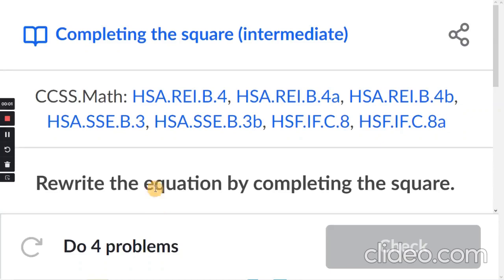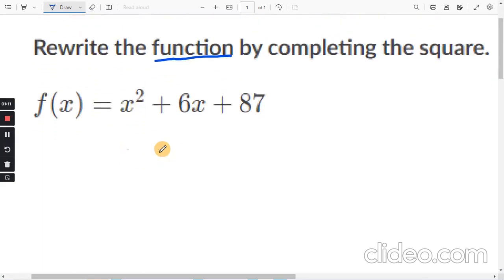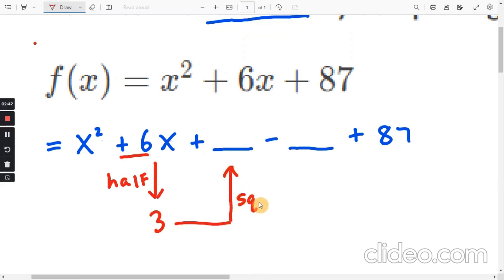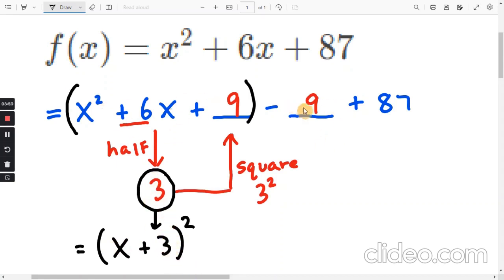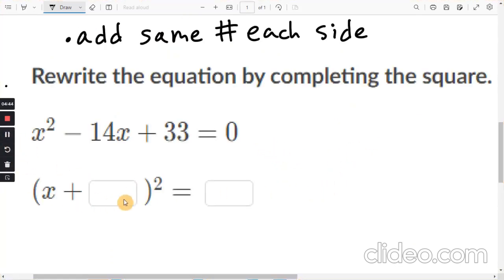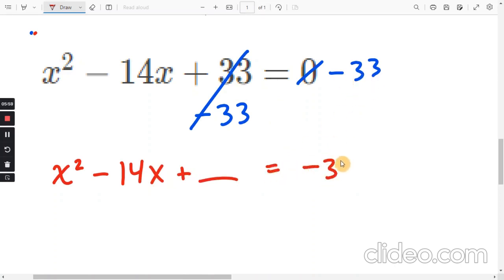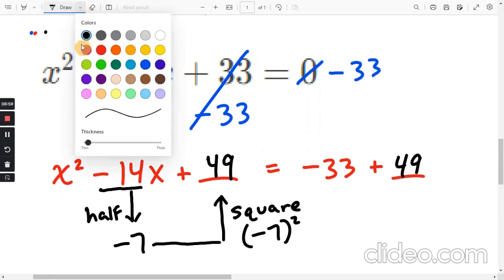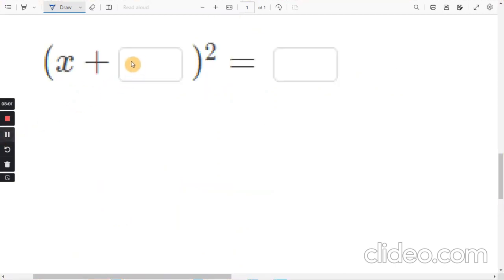Completing the square (intermediate) : Khan Academy